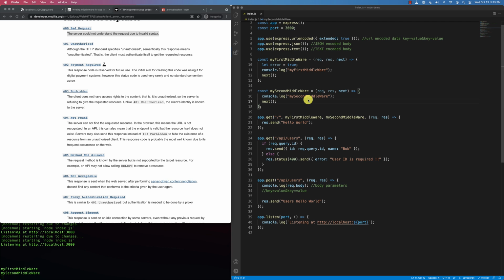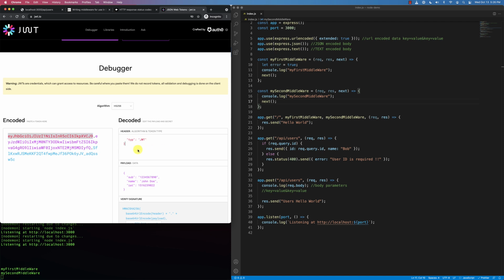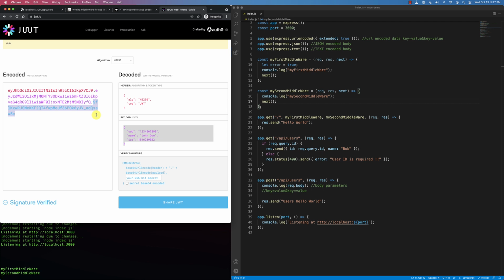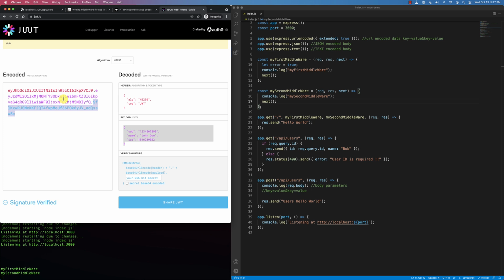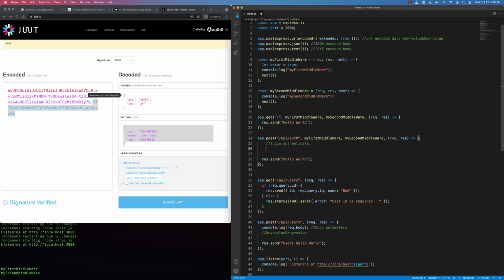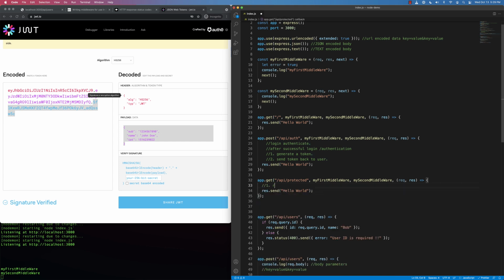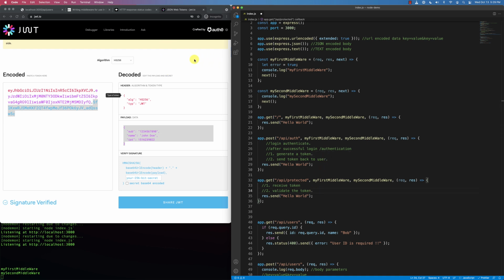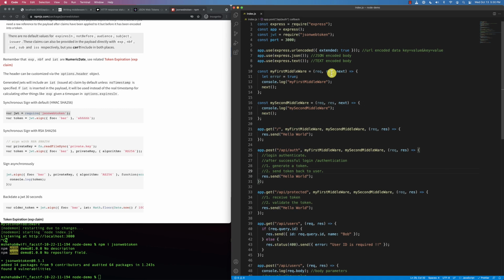Quick Intro to Building APIS: Part 8 : Intro to JSON Web Tokens (JWT Tokens)